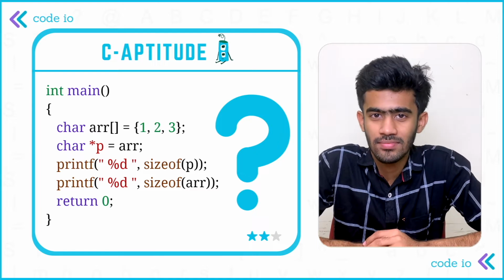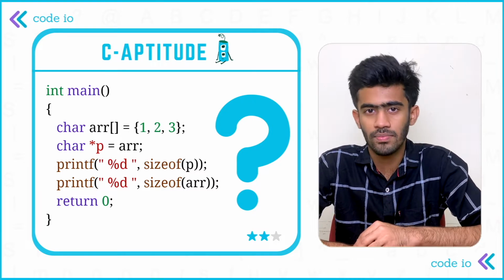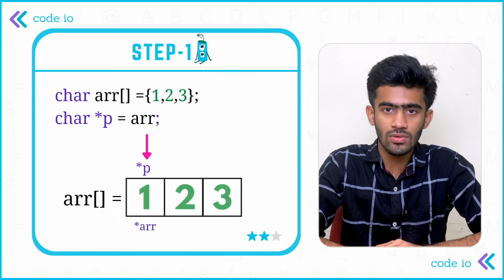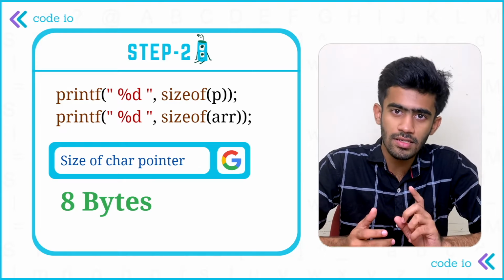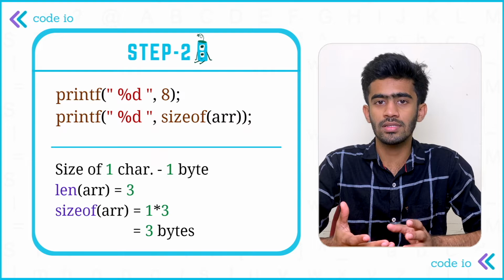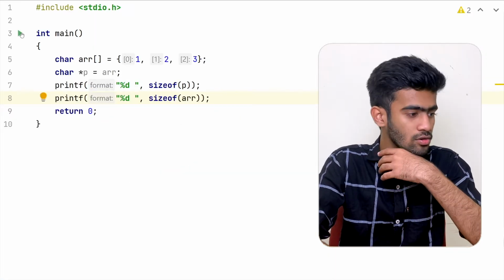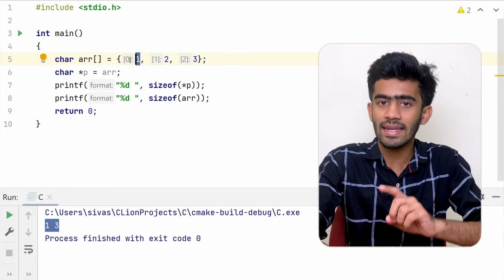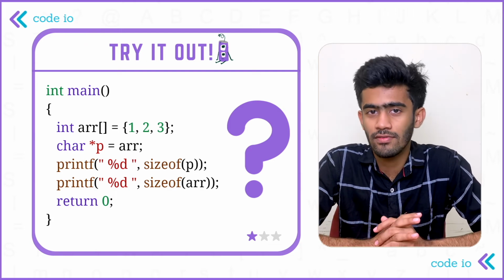Char Pointer (sizeof) | C-Aptitude | Ep-14 | Interview Preparation | English | code io